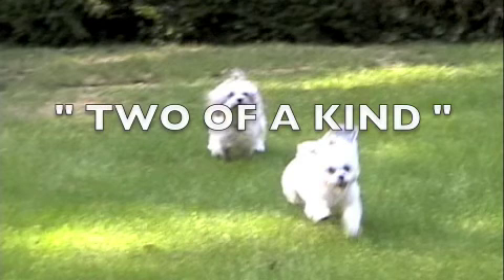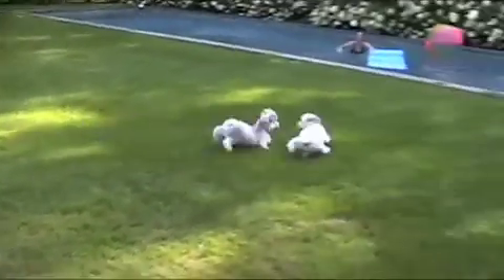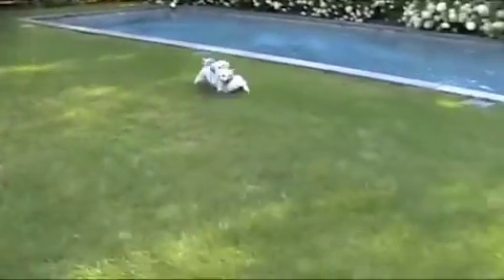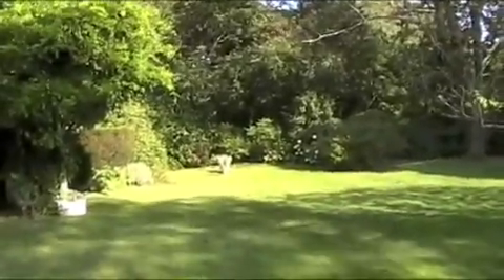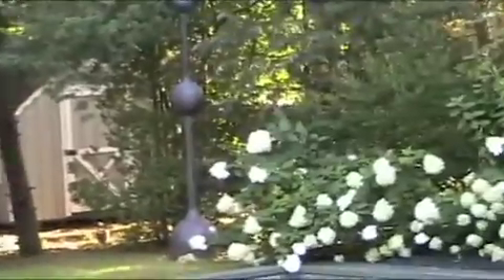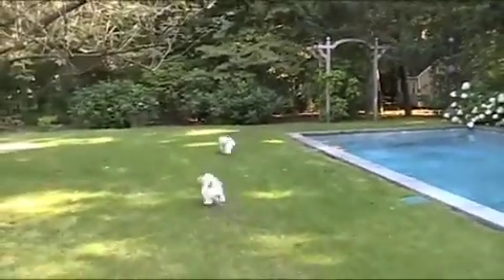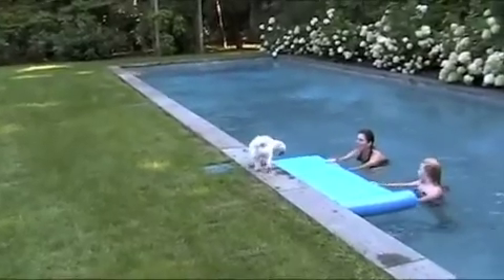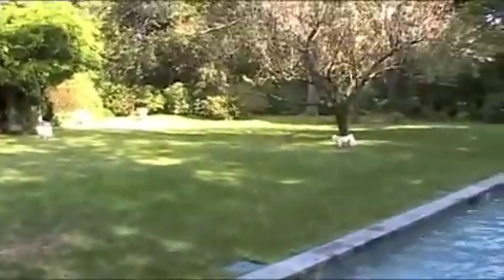Two of a Kind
It's a Dog Day Afternoon in The Hamptons